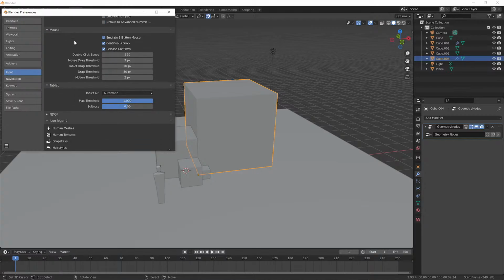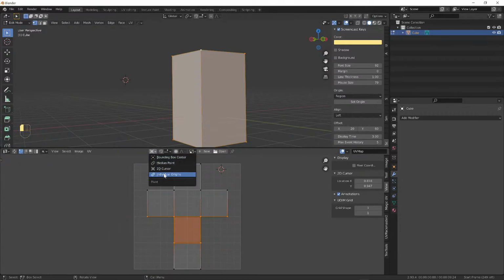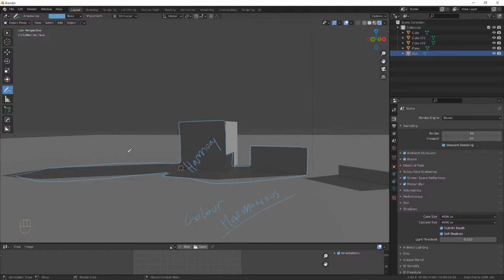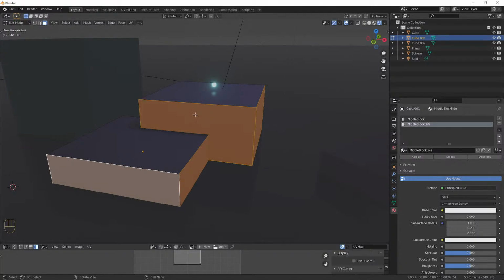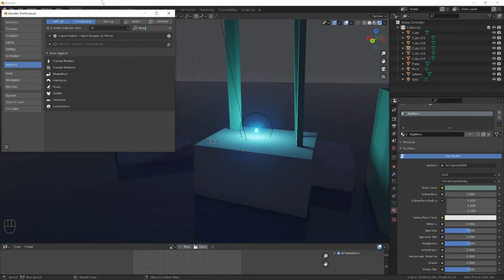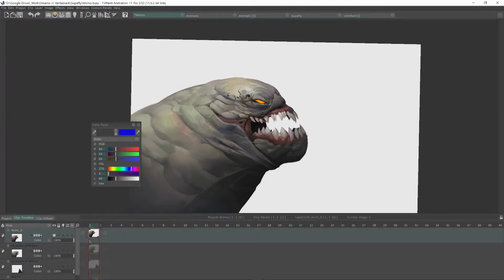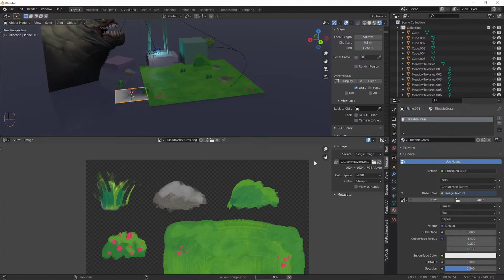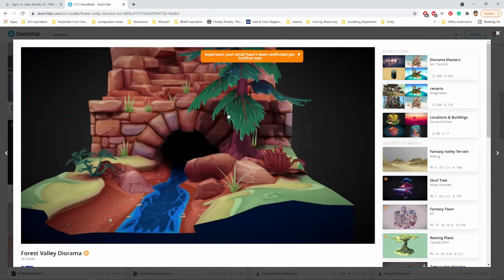Gavin Ball Live Stream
Modeling & Animation Systems I - week 2

-Introduction to UV Unwrapping and Texturing
-Working with Sketchfab
-Diorama Assignment Instructions